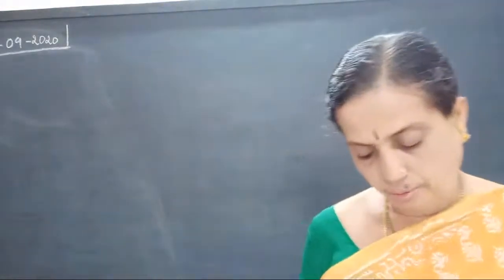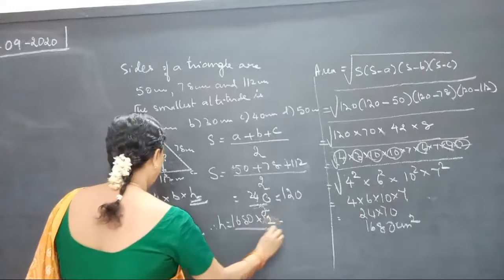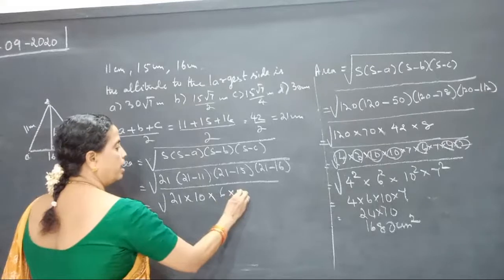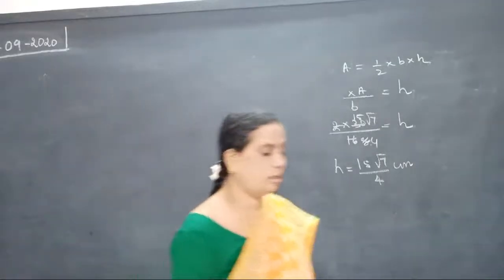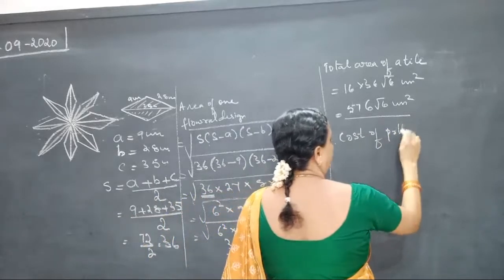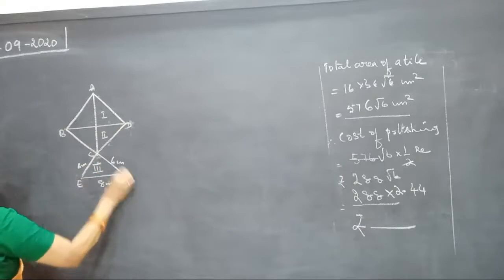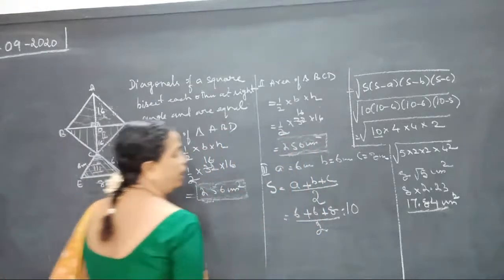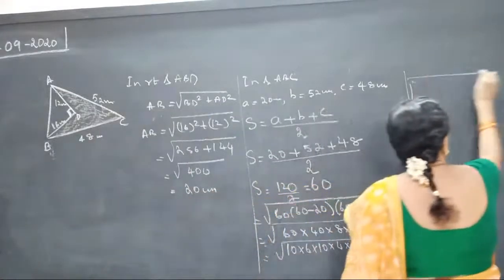Learners Digital | Herons formula | Class IX